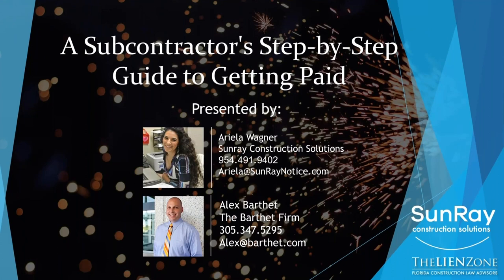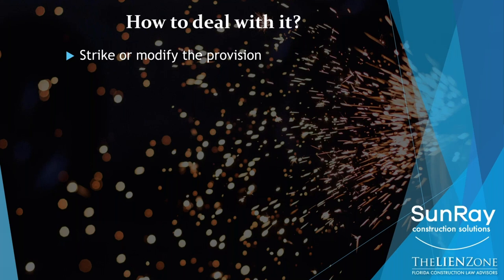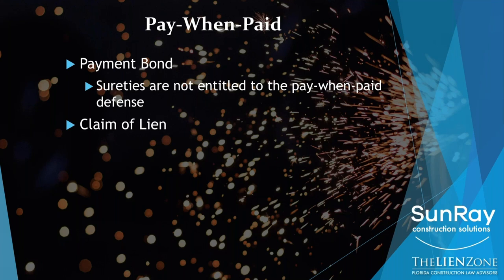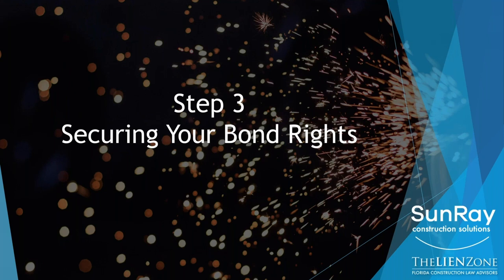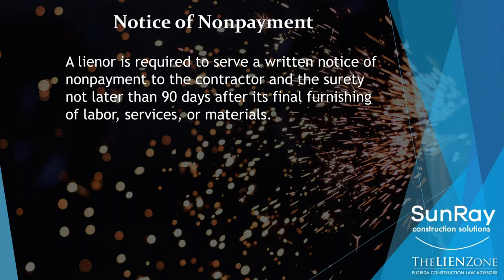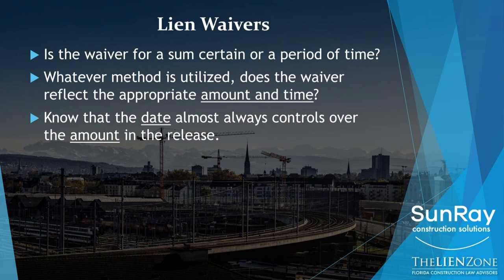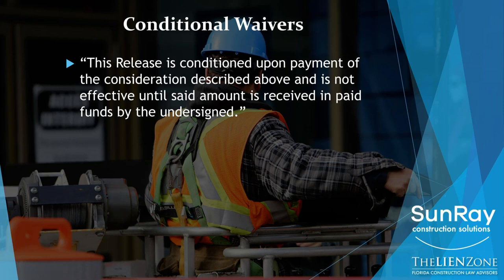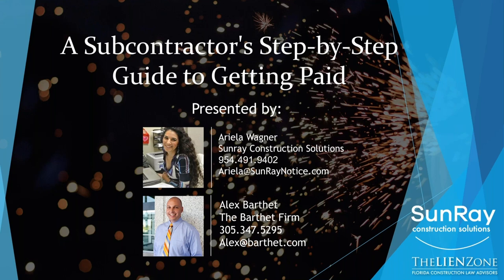A Subcontractor’s Step-By-Step Guide to Getting Paid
This webinar is hosted by SunRay Construction Solutions and features Alex Barthet, a board-certified construction lawyer who serves clients in Florida. The focus of this webinar is a subcontractor’s step-by-step guide to getting paid. The following points will also be discussed:

Step 1: Your contract (make this one change) (2:12)
Pay-when-paid clause (2:22)
Stop Work Provision (5:31)
Payment bond (7:45)
Claim of Lien (8:42)
Step 2: Securing your lien rights (9:11)
Serve Notice to Owner on all interested parties (9:31)
Common traps to avoid (11:51)
Step 3: Securing your construction bond rights (13:02)
How to assert a payment bond claim (13:06)
Instead of claim on property, lienor has claim against construction surety bond (13:14)
Reference to payment bond should be made in Notice of Commencement (13:47)
Notice to Contractor (14:20)
Notice of Nonpayment (16:00)
Filing suit (17:27)
Step 4: The right way to exchange a release for a check (18:25)
Forms of construction lien release (statutory forms) (18:35)
Lien waivers (20:38)
Conditional waivers (24:23) ________________________________________________________________________________________________

SunRay construction solutions is the #1 online construction documents service in USA. For more than a decade small, medium, and large-level companies, contractors, and suppliers have been working with us to ease out their work process and to secure their payments. We have been recognized as the most reliable and affordable in providing NTO, preliminary notice, lien documentation, etc. with a friendly team of industry experts you can rely upon. Apart from our regular services, we have been conducting seminars and webinars to empower you with the knowledge to get paid for your hard-earned money in time. Check our upcoming free informative webinars on Lien Laws

"OUR BUSINESS IS GETTING YOU PAID"